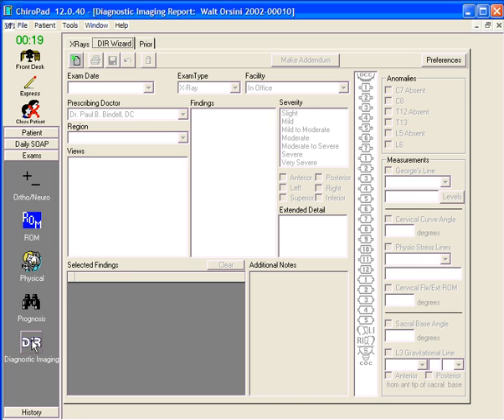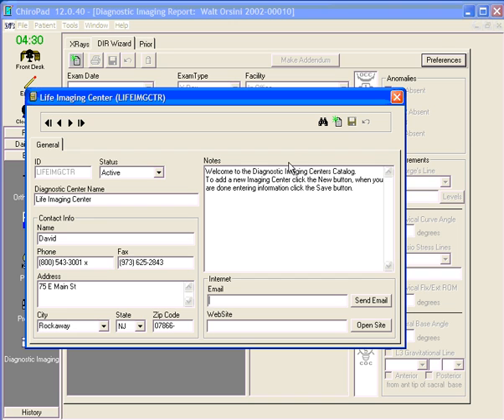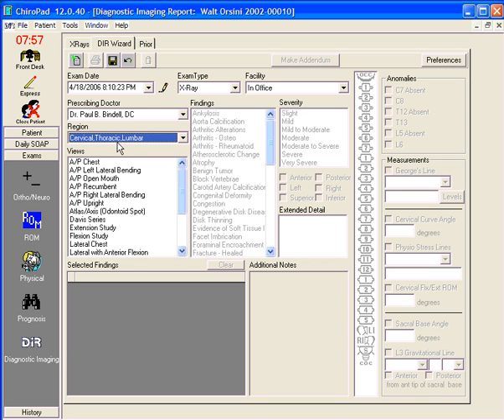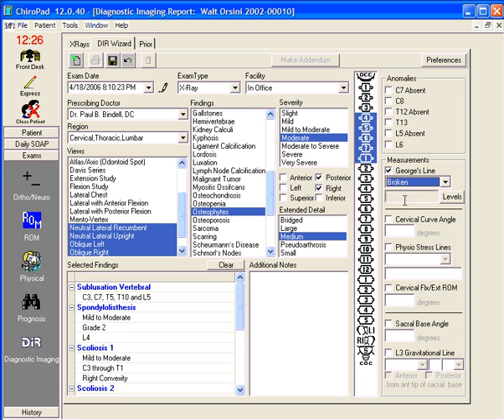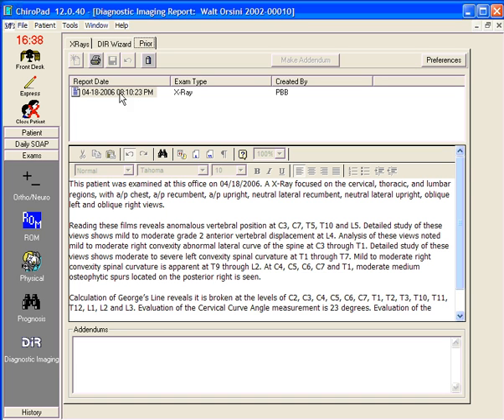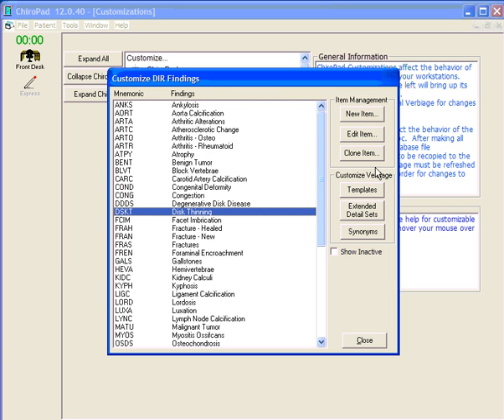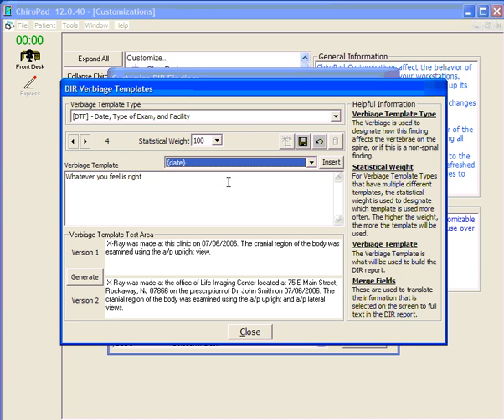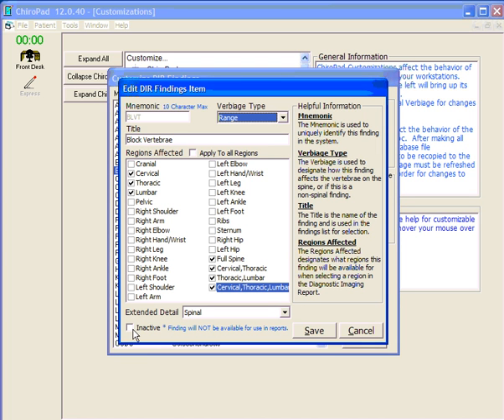7 Diagnostic Imaging Report